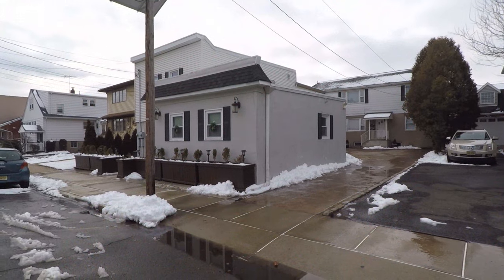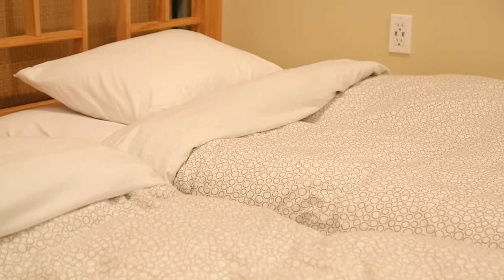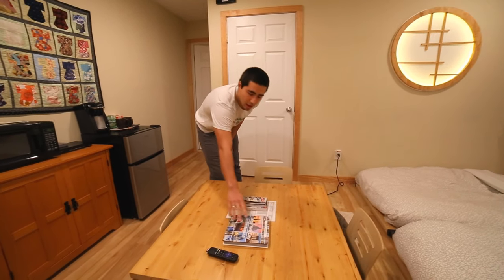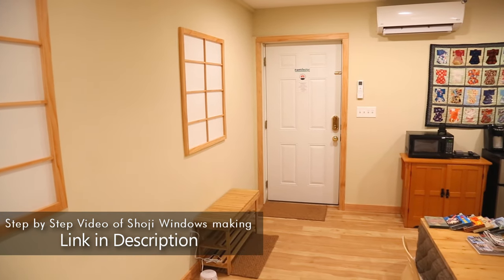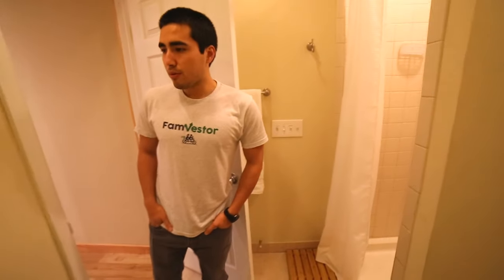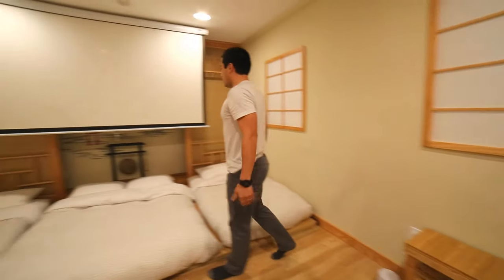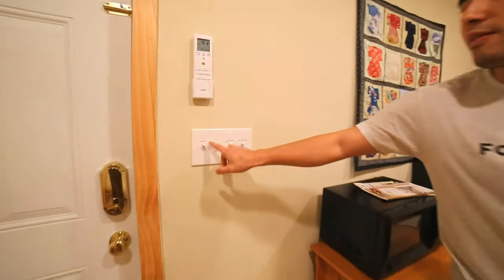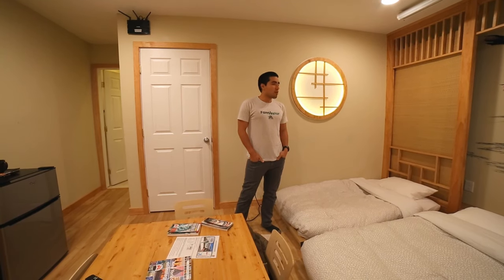Our Airbnb Story: We Earned $2,000 in Our First Month From Our Old Storage Room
My wife and I started a Japanese-Style airbnb 3 months ago, we had 20 days booked in our first month.